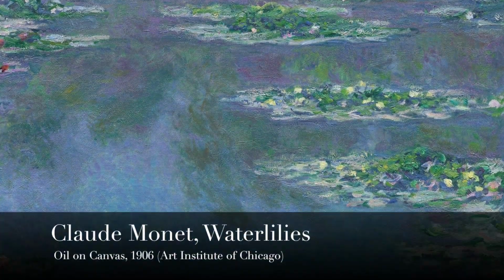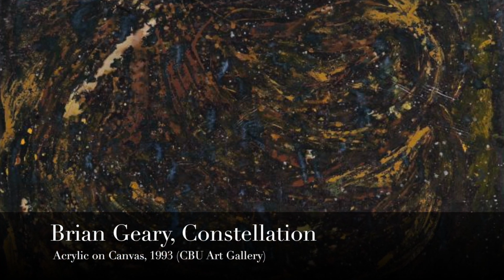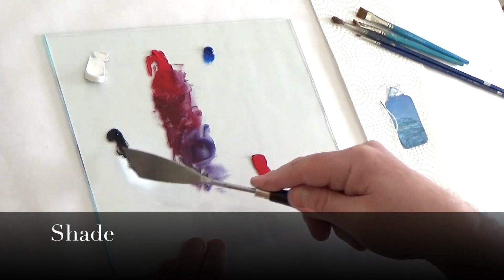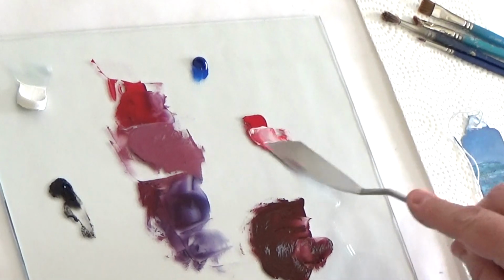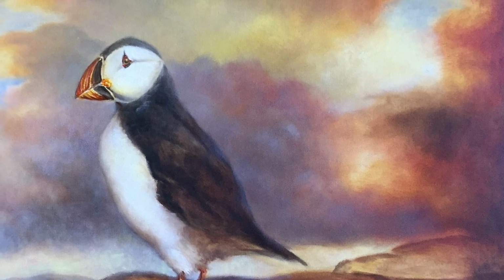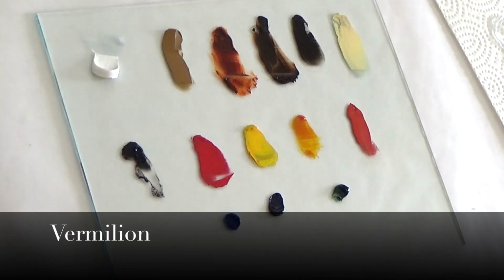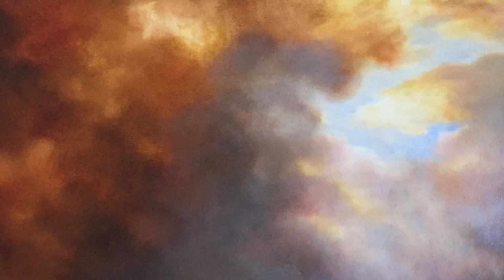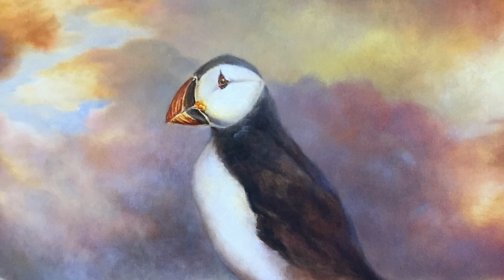Art Break: Painting: 02 Palettes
CBU Art Gallery's 'Art Break' series on 'Painting'. Episode 2 discusses palettes; selecting an mixing colours for you composition.